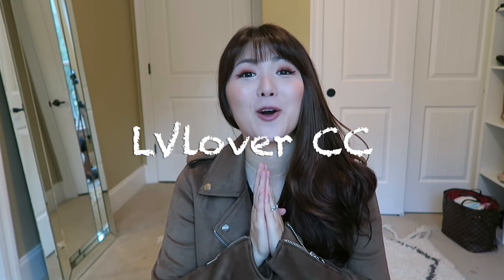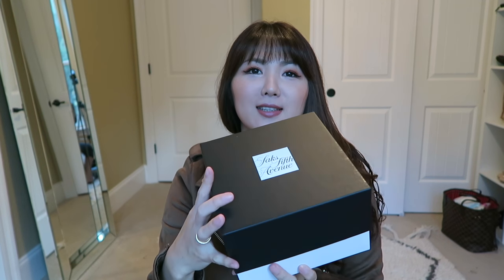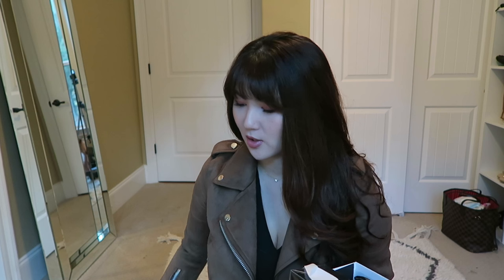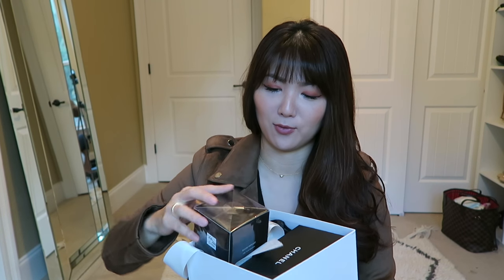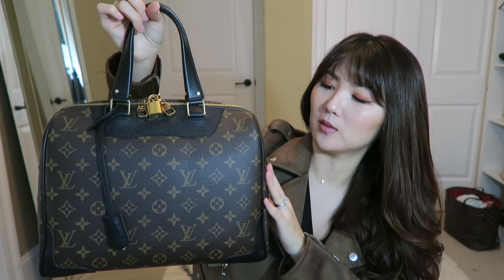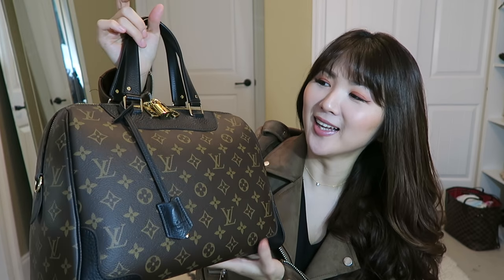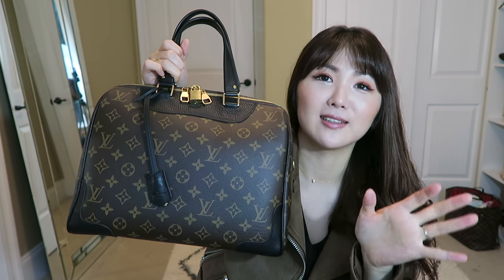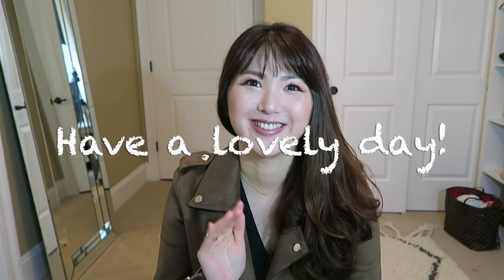CHANEL UNBOXING 2017 + VLOG SALE (CHANEL, LV) | LVlover CC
HI guys!!! Today i have an exciting Chanel unboxing part and plus vlog sale!

Style 41076S 41076/S 807BN Black/Gray Sunglasses 51mm

same sunnies at Amazon

Sale items

They are 100% Authentic!
Final Sale. No return or exchange.

I will reply back to you as fast as i can!

-Chanel Mini classic flap SOLD ( Square Black lambskin with shiny silver Hardware) (Like new condition) Comes with an original chanel black box with silk papers with ribbon + camellia flower + Authenticity card + reciept with chanel envelop

-Louis Vuitton Retiro NM Noir (Like new condition) SOLD
Comes with an original LV Brown box with leather string ribbon + tag + receipt with brown lv envelop + LV dust bag

-Prada Sandals  (Orange size US 36) Works for US 36 and US 36.5

-Prada Flats ( Pink patent leather) size US 37 True to size

WOC A80766 Y25490 0B169 fuchsia

Jacket Zara

V neck shirt (My recent fav shirt!!!)

Black sweater (modeling shot)

Eye shadow Anastasia

Nail polish Obsessed (dark merlot)

My fave nail polish base coat is SP

Foundation Dior cushion 020

Lancome cushion color primer pink

High lighter Dior Luminizer

Lipstick Nars Rikugien

Blush Bareminerals

Mascara Lancome

Eye brow Anastasia Dipbrow soft brown

Brow gel Anastasia Brunett

Lash curler Shu

Bronzer Hourglass luminous

Becca Blotting perfector

What i use to film my vids

Instagram lvlovercc